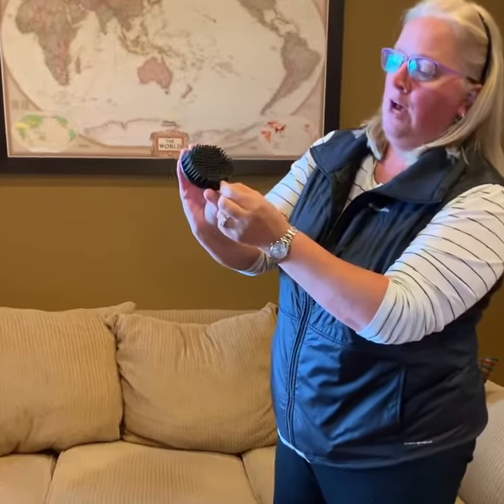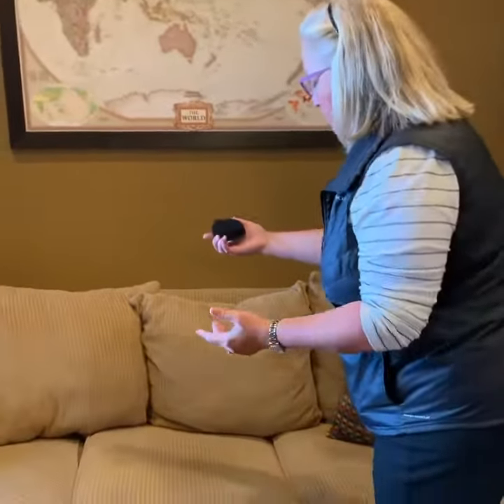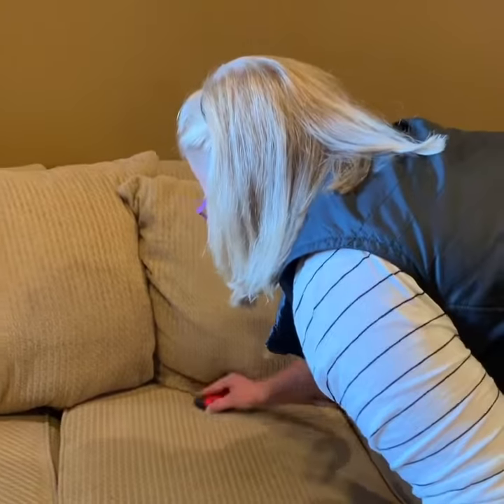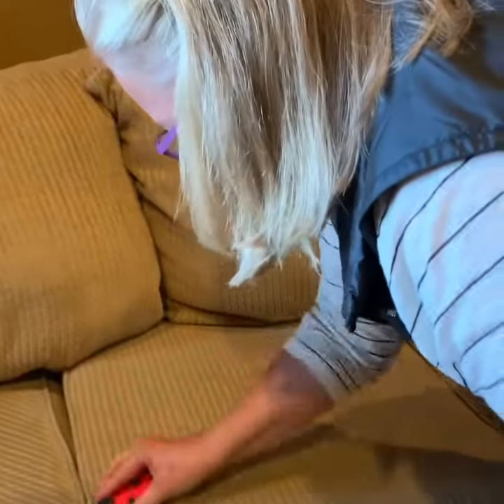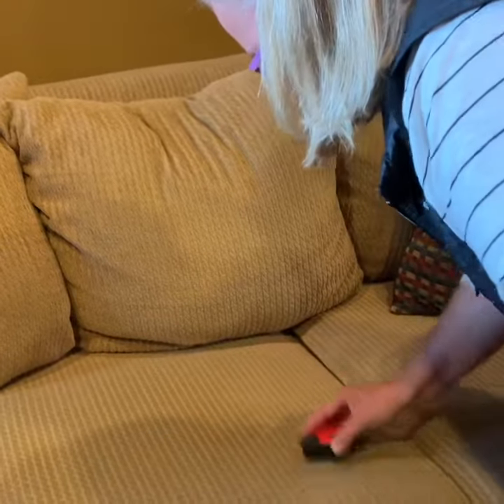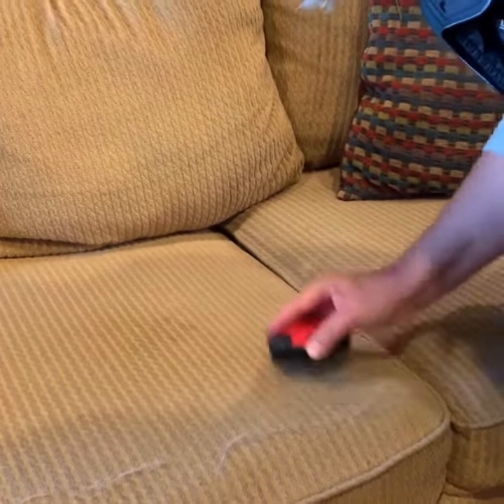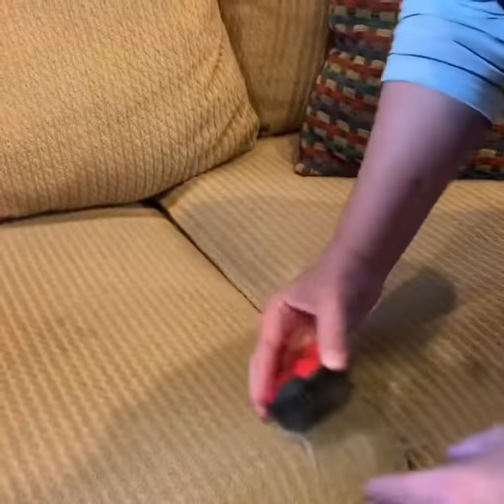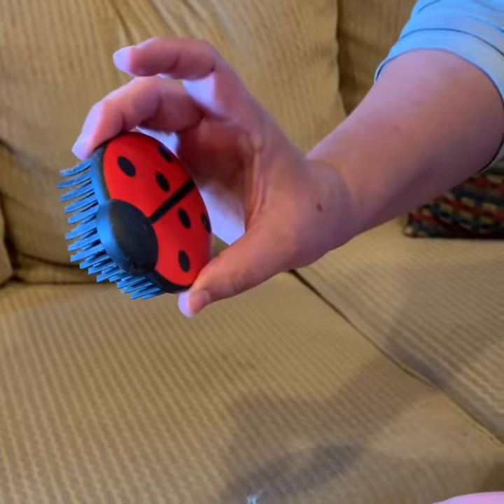H2O at Home Ladybug Pet Hair Solution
It's quick and easy to remove pet hair with the H2o At Home lady bug. Check out this reusable, durable solution to pet hair.